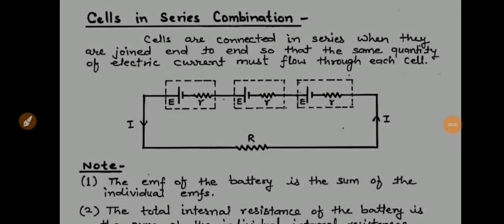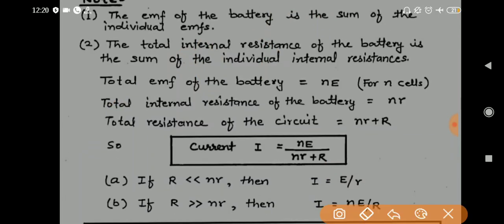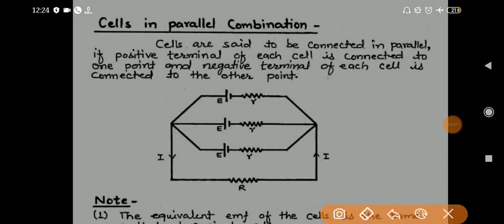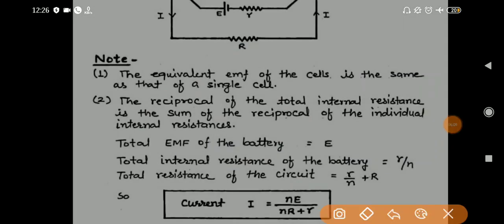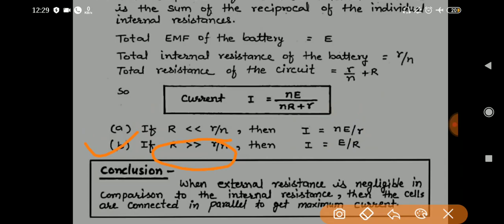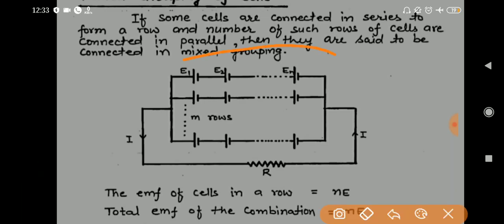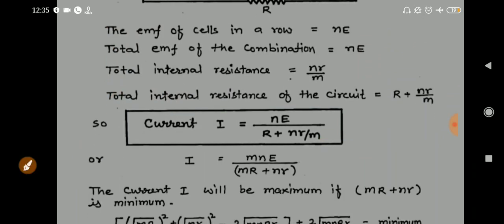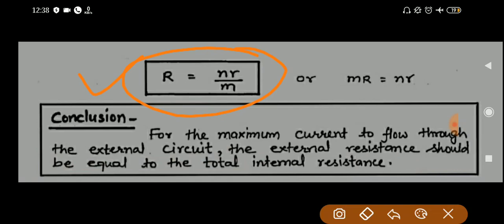Class XII Physics Electric Current Part 8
Electric cells in series,parallel and mixed combination.